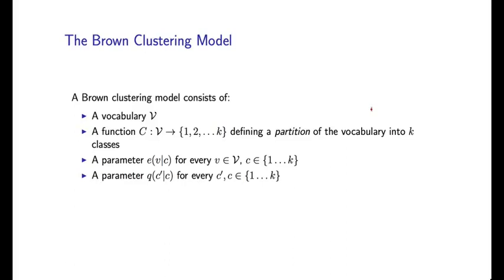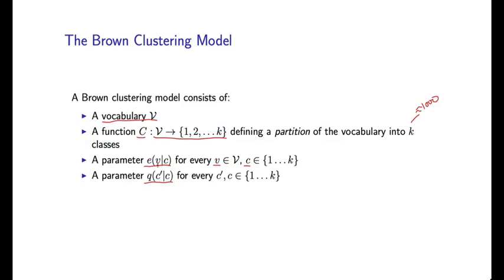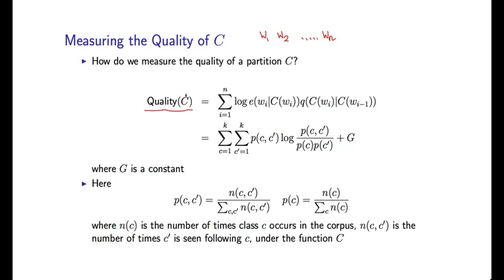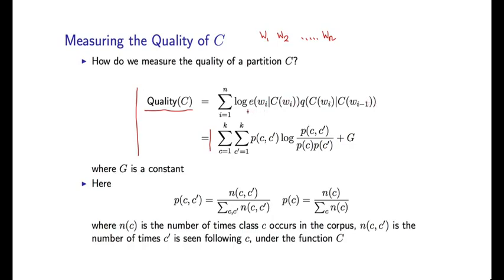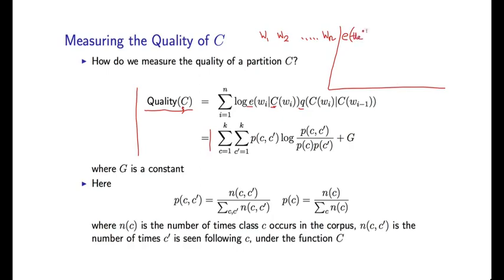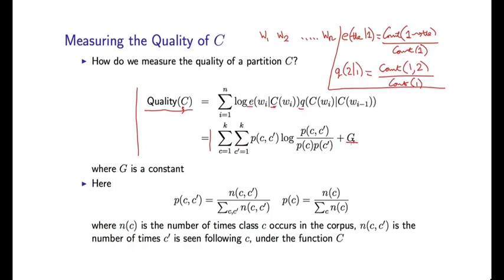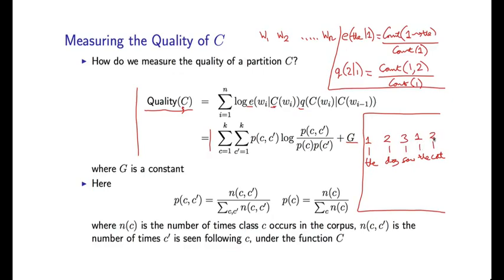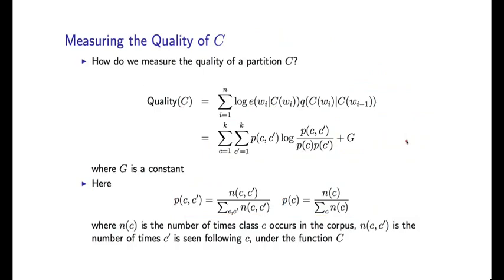17 - 4 The Brown Clustering Algorithm (Part 2)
Week 9 - Unsupervised Learning: Brown Clustering
17 - 4  The Brown Clustering Algorithm (Part 2)